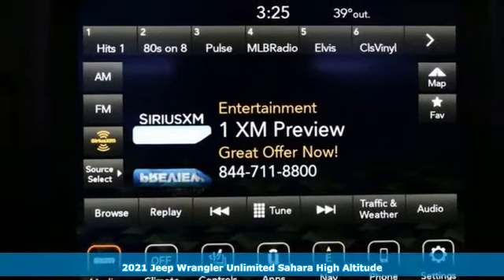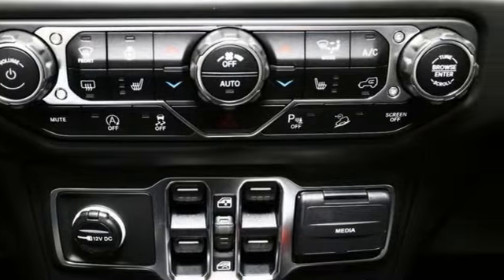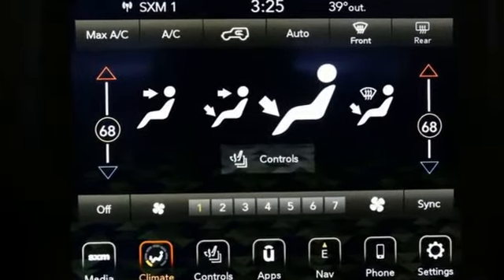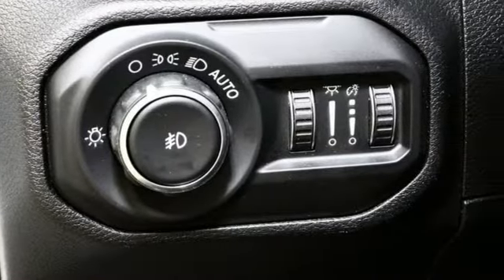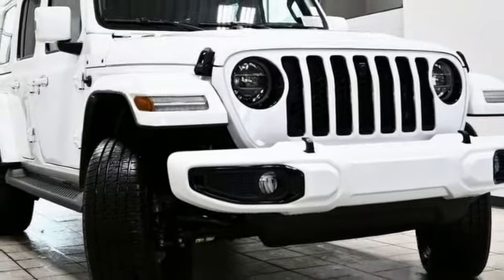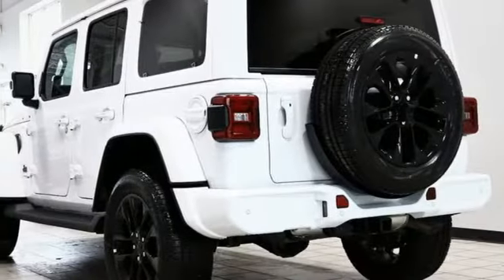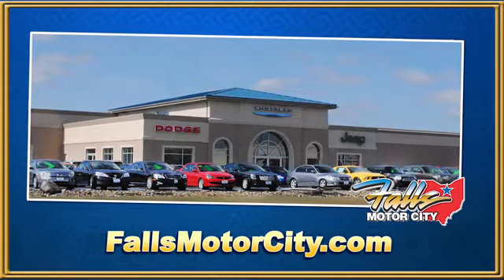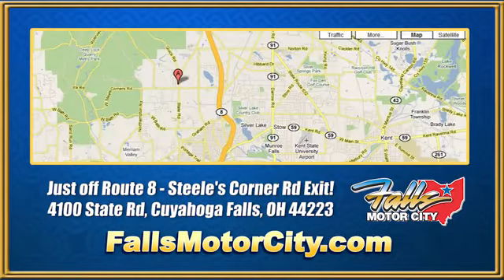2021 Jeep Wrangler Cuyahoga Falls, OH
Year: 2021
Make: Jeep
Model: Wrangler
Trim: Sahara Unlimited 4x4
Engine: 3.6L V6 CYLINDER
Color: Bright White Clearcoat
Interior: Black
Stock #: J21137
VIN: 1C4HJXEG4MW516041
Pricing available to all customers! We only advertise with incentives available to EVERYONE! Residency restrictions may apply. - This 2021 Jeep Wrangler 4dr Sahara Unlimited 4x4 features a 3.6L V6 CYLINDER 6cyl engine. The vehicle is Bright White Clearcoat with a Black interior. It is offered with a full factory warranty. -

Address:
4100 State Rd